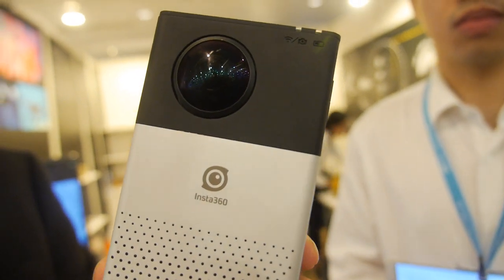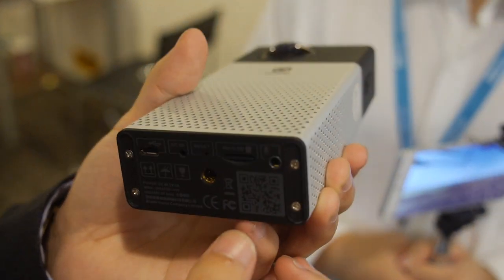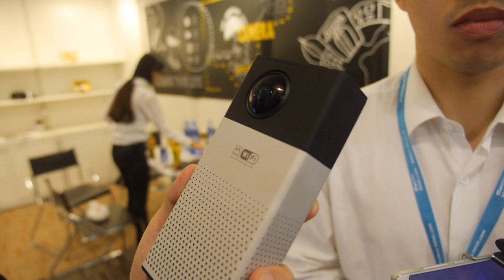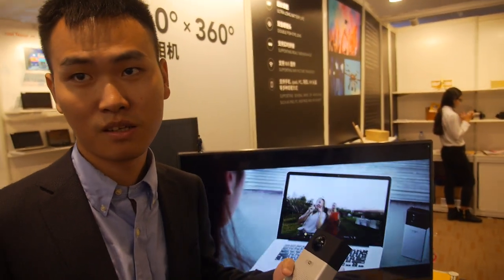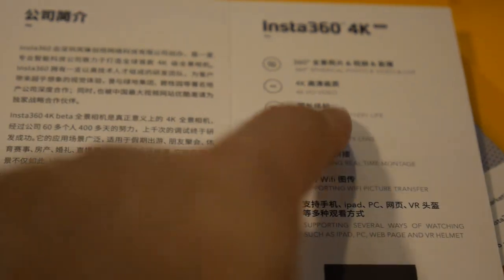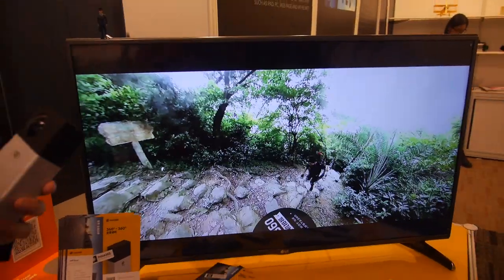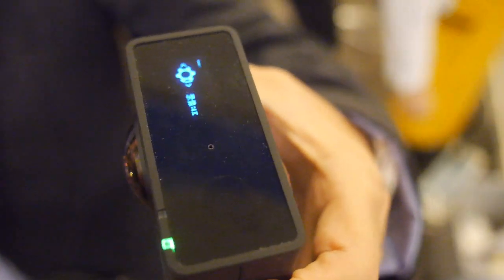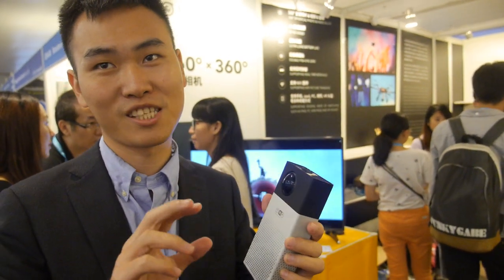Insta360 4K@15fps 360-degree dual-lens Camera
Insta 360 4K is a 360-degree 4K Action Camera with dual-camera with 230-degree wide lens, it can recording 4K video at 4096*2048 resolution, with customized app you can control the camera and view the 360-degree video on mobile-phone, tablet or VR. With successful crowdfunding in China, retailer price at $1200,start shipping at end Nov. 2015.
You can contact Insta360 here:(Please let them know if you watch this video)
Jeff Duan, Sales Director